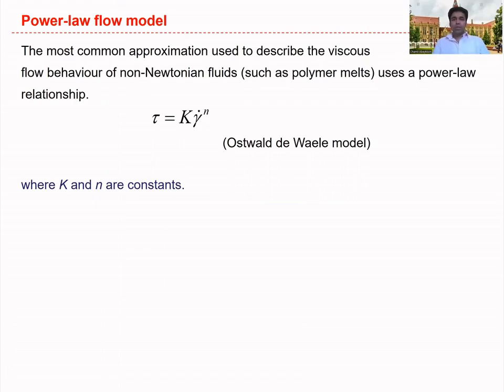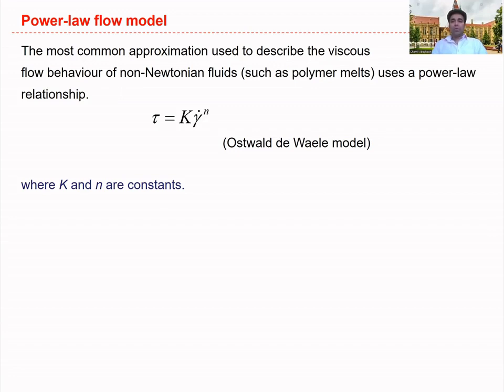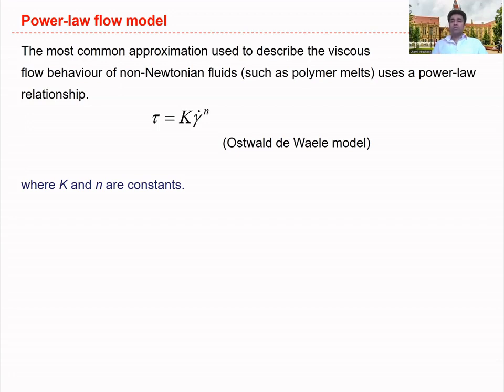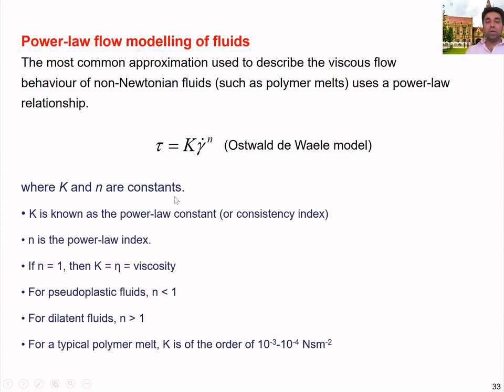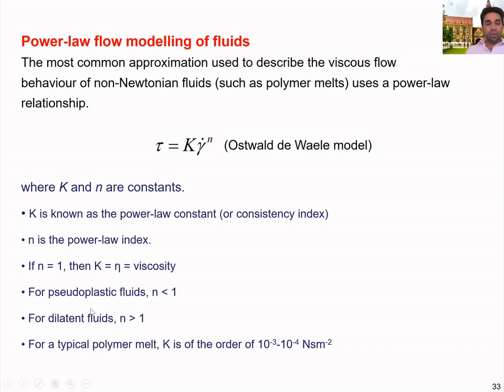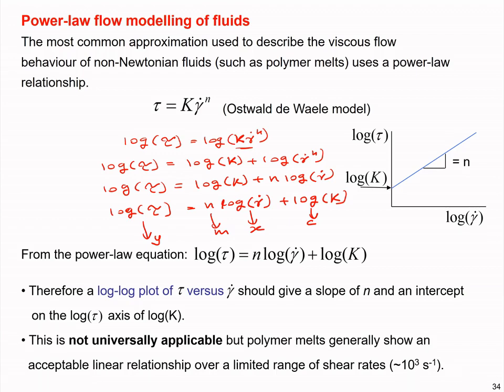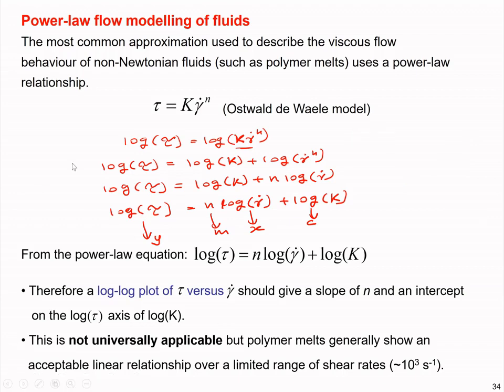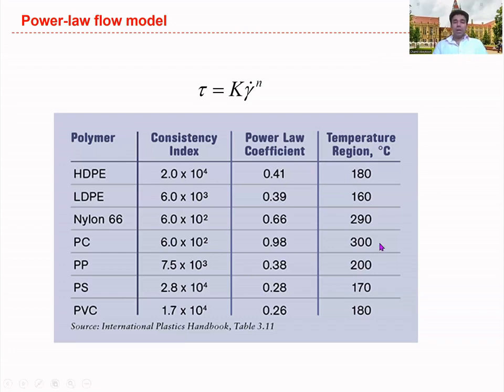Newtonian Fluid Modeling Power Law Model for Viscosity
Dr. Chamil Abeykoon
Associate Professor

Dr. Chamil Abeykoon is an Associate Professor at one of the UK Universities and this is his official YouTube Channel that includes 100+  educational  videos on Fluid Mechanics, Material Processing, Composite  Materials, Mathematics and also on several other topics.

This YOUTUBE Channel is dedicated to engineering education-related
content.

 friends.